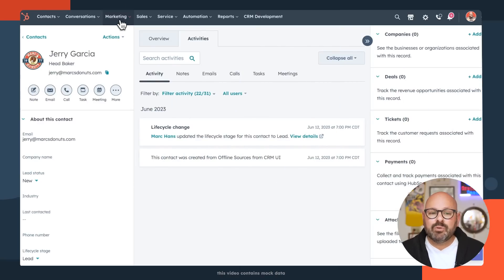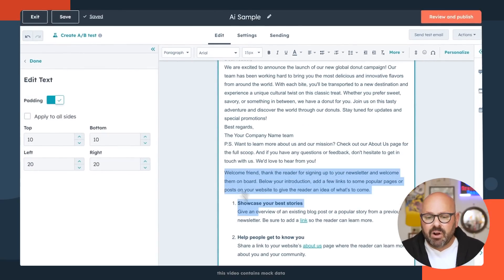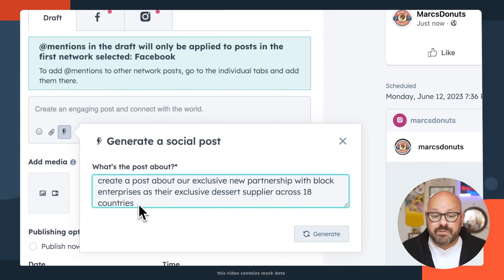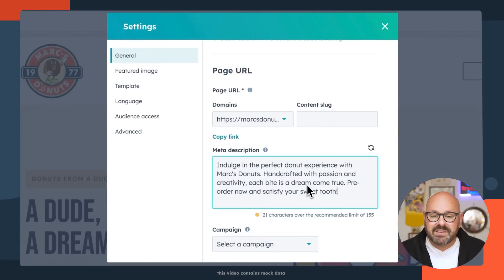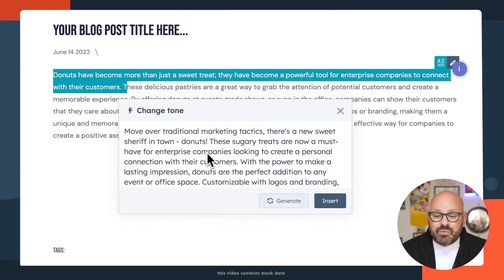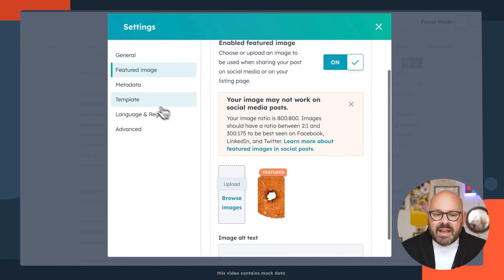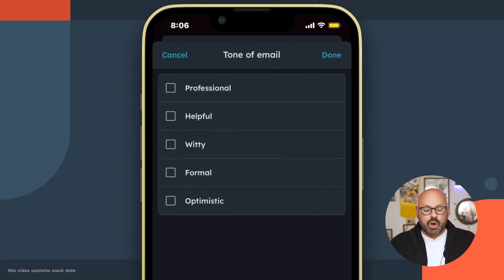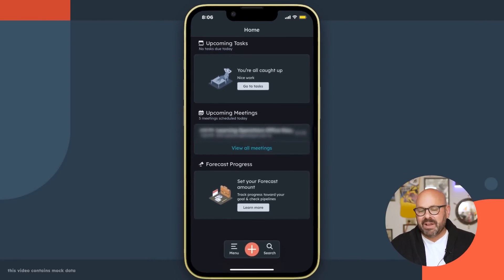AI Content Assistant in Public Beta (New Features!)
HubSpot's content assistant has entered the public beta phase, offering a range of valuable generative AI features to enhance your marketing, sales and service efforts. Generate engaging email copy and easily revise existing content by rewriting, summarizing, expanding, or adjusting the tone to fit your needs. Want help with your social posts? The content assistant has got you covered, as it can generate compelling social media content based on your prompts. But that's not all. It also saves you time by generating meta titles and descriptions for your blog, landing pages, and web pages with just a click. We'll walk you through the process of drafting a persuasive sales email using HubSpot's mobile app, and we'll demonstrate how to revise your customer service email drafts using AI.

Timestamps:

0:00 Intro
0:41 Generate and revise marketing email copy
2:29 Generate social posts based on user prompts
3:31 Generate meta title & description for web pages
4:19 Generate blog content and landing page copy
7:06 Generate sales emails using the HubSpot mobile app
9:03 Generate customer service emails